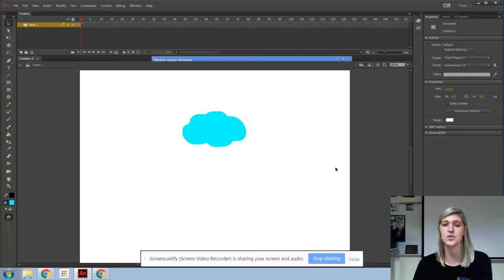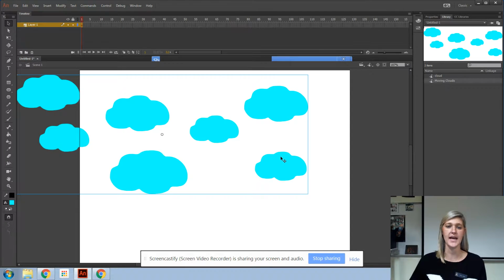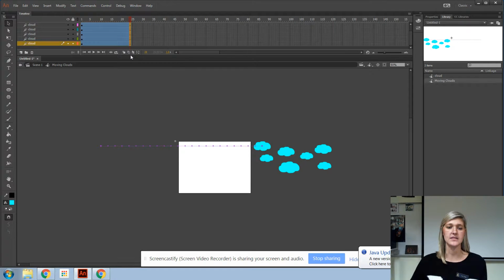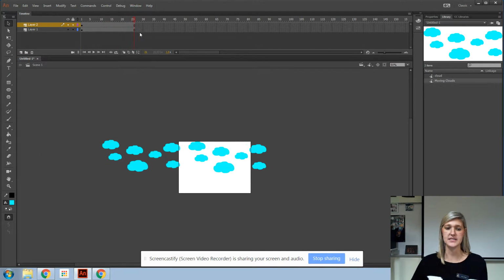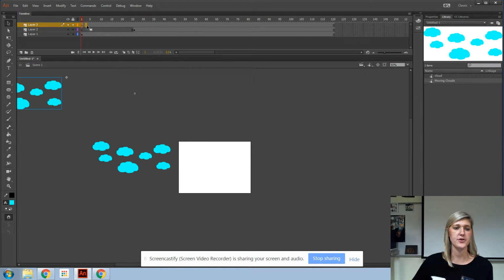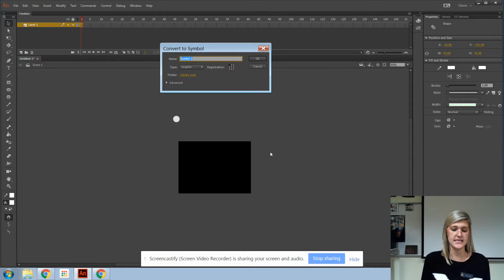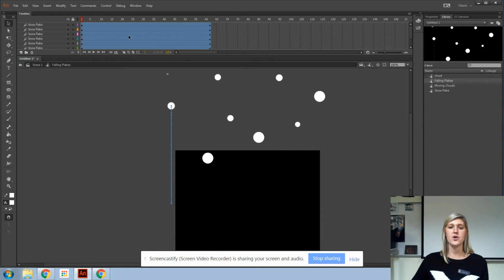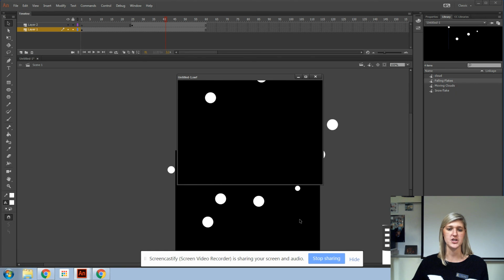Clouds Moving/Snowflakes or Rain Falling